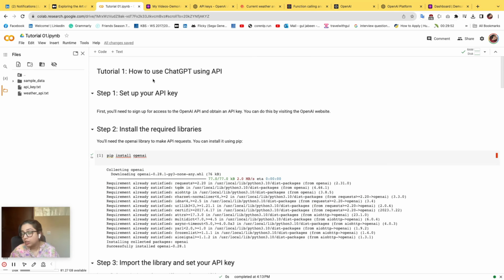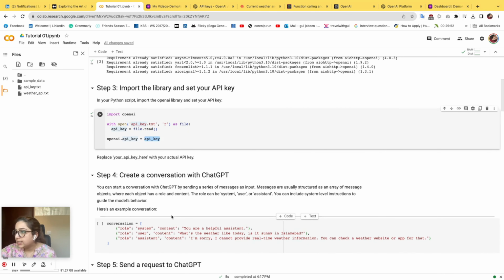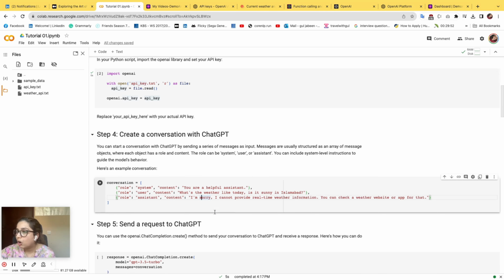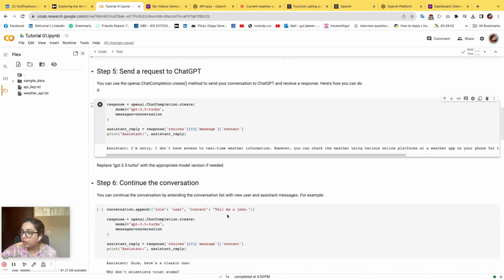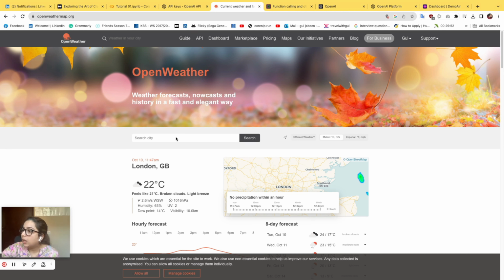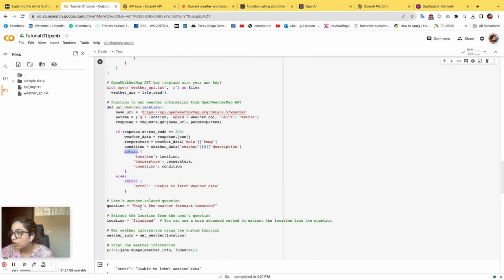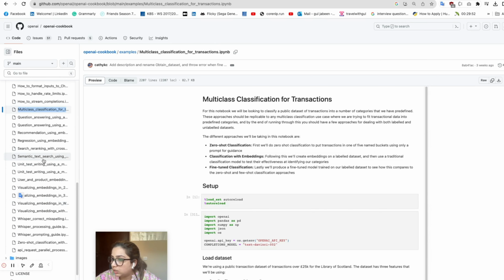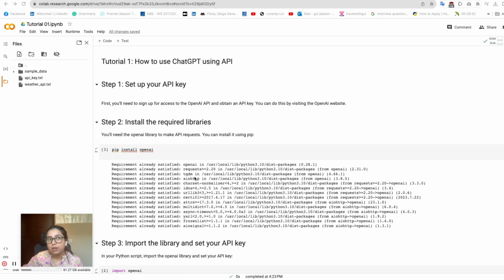Tutorial 1 - How to use chatGPT using API and What is function calling